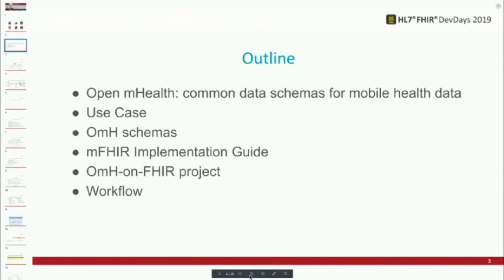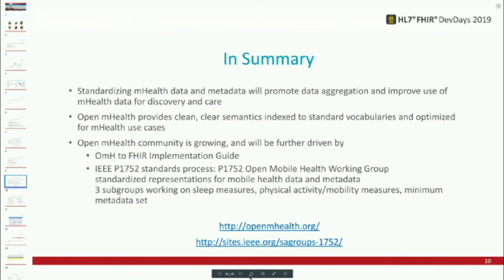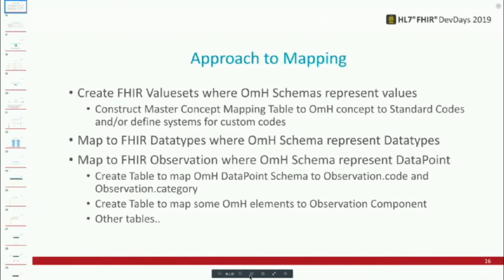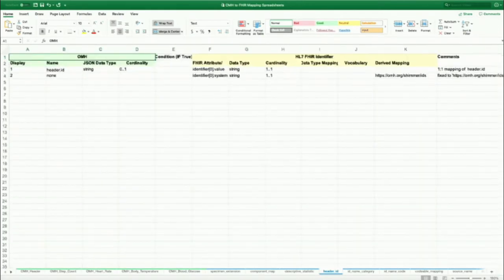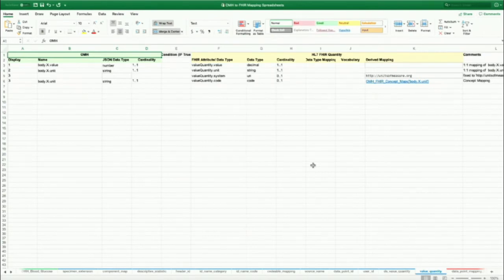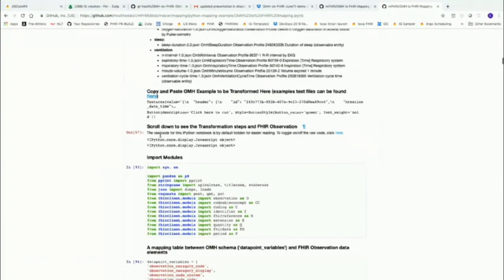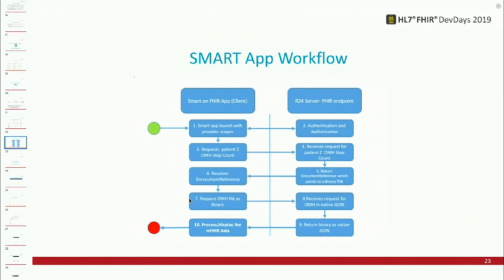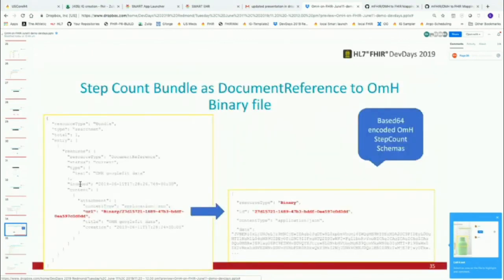Carini & Haas - Open mHealth OmH and FHIR | DevDays Redmond 2019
Open mHealth (OmH) provides open schemas for mobile health data (mHealth data), such as step count and blood glucose readings, to promote standardization and to make mHealth data more accessible. By combining OmH work with the FHIR API we are able to pull mHealth data from popular third-party APIs like Google Fit, FitBit, Apple iHealth and expose it to the FHIR ecosystem, where it can be accessed either in the native OmH schema format or as FHIR resources (typically FHIR Observations).

In this tutorial we describe:
a) how mHealth data like step count from Google Fit or FitBit can be visualized as part of the normal EHR workflow using OmH standards and FHIR via a SMART-on-FHIR app;
b) the architecture used to capture the data from the mHealth apps and present it to a practitioner using OmH standards and FHIR;
c) mappings from OmH schemas to FHIR to allow the data to be fully integrated into a patient’s FHIR-based medical record.